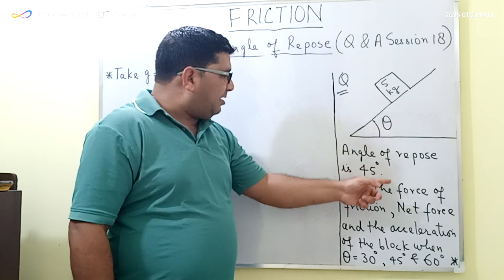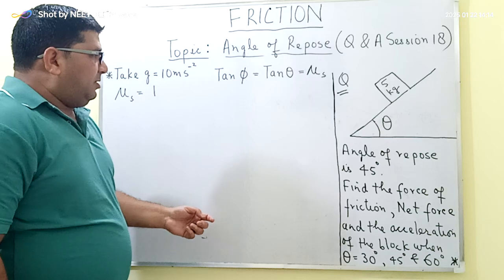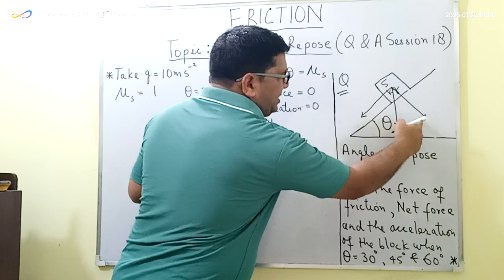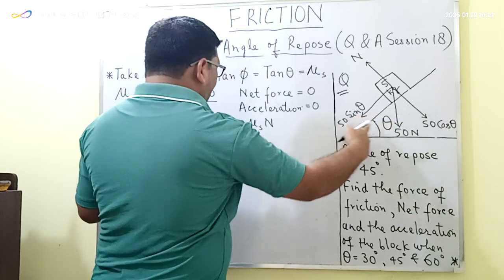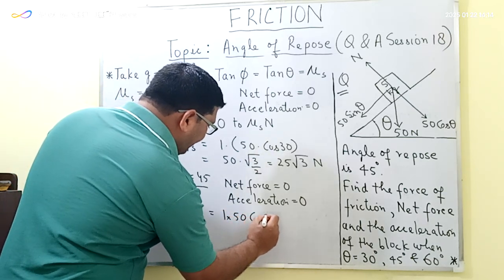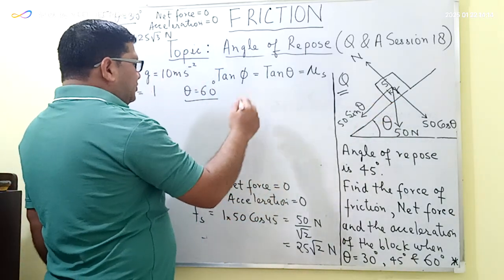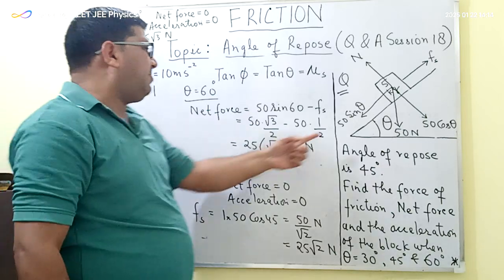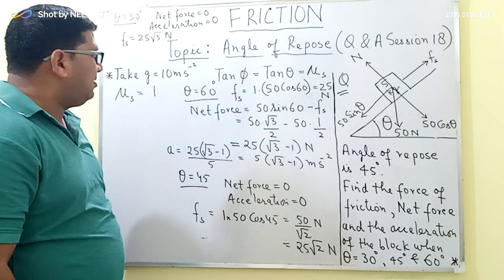Angle of Repose - Q & A Session 18 ( friction ) - Finding Net force and the force of friction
Angle of Repose is the least angle of inclination of an inclined plane to the horizontal at which a body placed over it will be on the verge of moving down the inclined plane